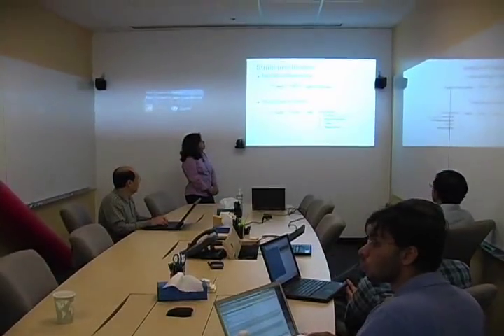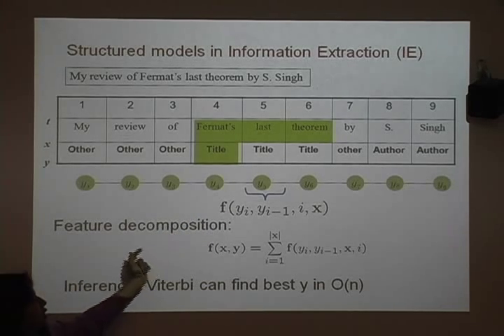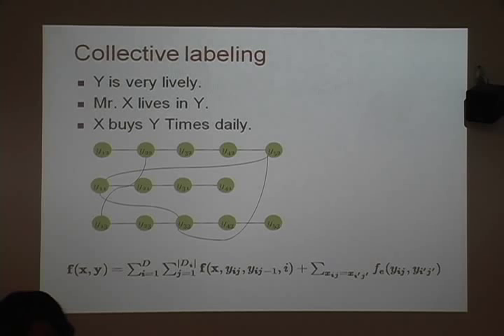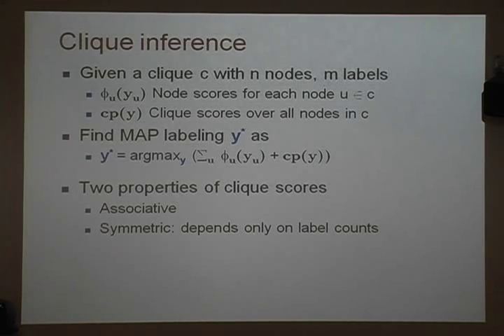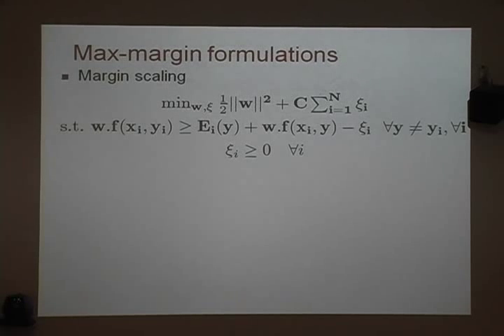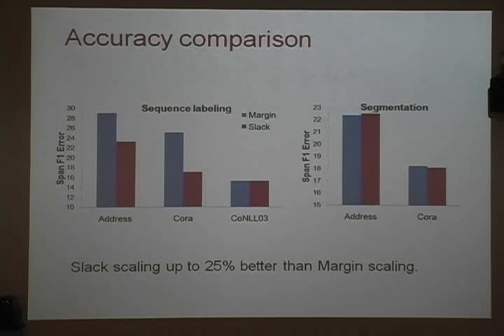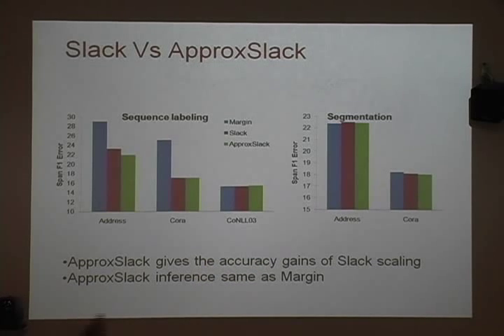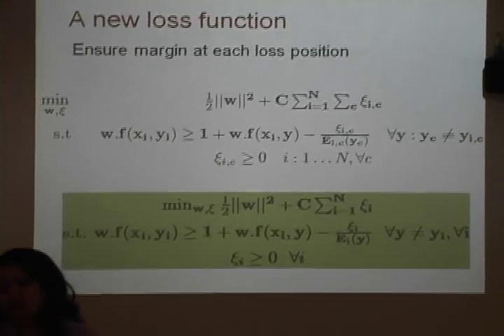Max-margin training and inference on structured models for information extrac...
ABSTRACT

Feature-based structured models provide a flexible and elegant framework for various information extraction (IE) tasks. These include label sequences for traditional IE, segmentation models for entity-level extractions, and skip chain models for collective labeling. I will present efficient inference algorithms for finding the highest scoring (MAP) prediction for two interesting types of structured models in IE.

I will then present our recent results in max-margin training of such models. There are two popular formulations for maximum margin training of structured spaces: margin scaling and slack scaling. While margin scaling is extremely popular since it requires the same kind of MAP inference as prediction, slack scaling is believed to be more accurate and better-behaved. I will describe an efficient variational approximation to the slack scaling method that solves its inference bottleneck while retaining its accuracy advantage over margin scaling. Further I argue that existing scaling approaches do not separate the true labeling comprehensively while generating violating constraints. I will propose a new max-margin trainer PosLearn that generates violators to ensure separation at each position of a decomposable loss function.

Speaker: Sunita Sarawagi
Sunita Sarawagi researches in the fields of databases, data mining, machine learning and statistics. Her current research interests are information integration, graphical and structured models, and probabilistic databases. She is associate professor at IIT Bombay. Prior to that she was a research staff member at IBM Almaden Research Center. She got her PhD in databases from the University of California at Berkeley and a bachelors degree from IIT Kharagpur. She has several publications in databases and data mining including a best paper award at the 1998 ACM SIGMOD conference and several patents. She is on the editorial board of the ACM TODS, ACM TKDD, and FnT for machine learning journal. She serves on the board of directors of ACM SIGKDD and VLDB. She is program chair for the ACM SIGKDD 2008 conference and has served as program committee member for SIGMOD, VLDB, SIGKDD, ICDE, and ICML conferences.